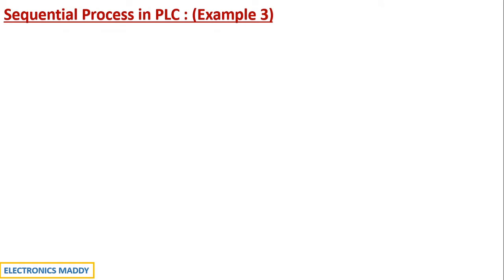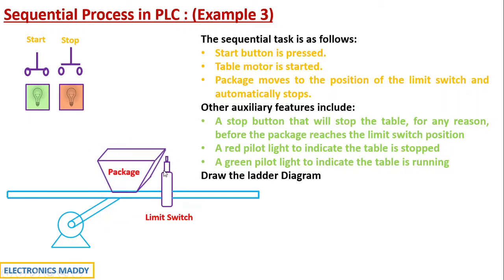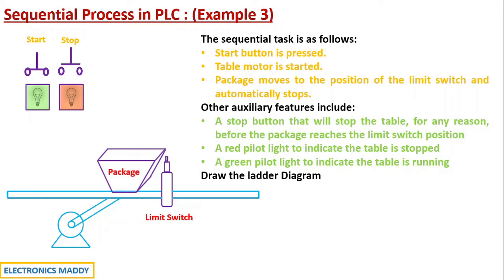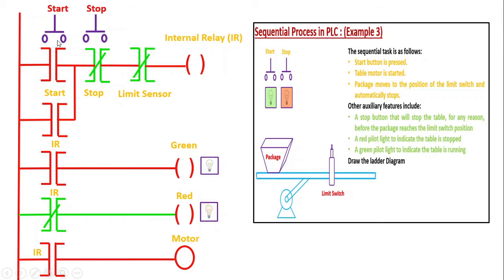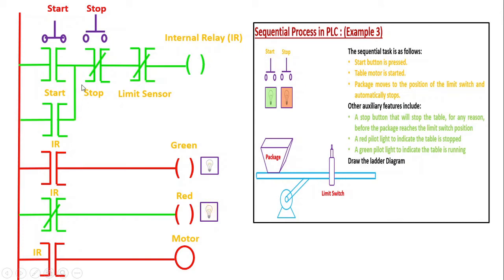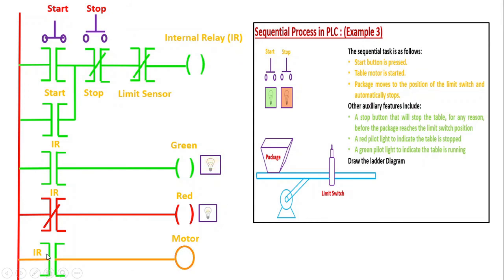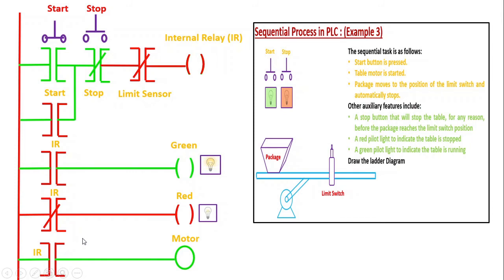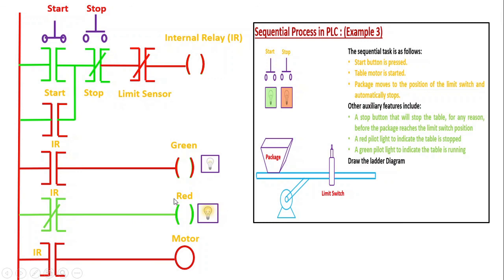Sequential Process in PLC | Example 3 | PLC Programming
This video demonstrates the Sequential Process in PLC.

Example (Statement)

The sequential task is as follows:
Start button is pressed.
Table motor is started.
Package moves to the position of the limit switch and automatically stops.
Other auxiliary features include:
A stop button that will stop the table, for any reason, before the package reaches the limit switch position
A red pilot light to indicate the table is stopped
A green pilot light to indicate the table is running